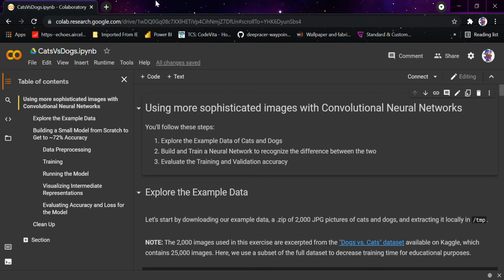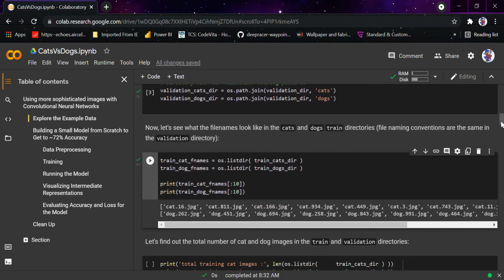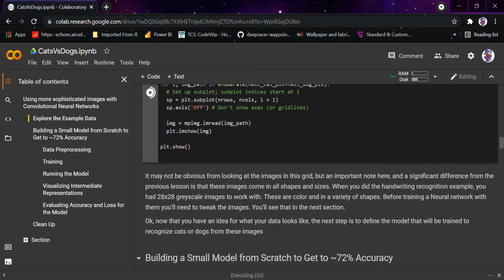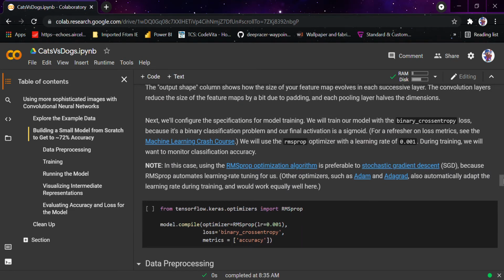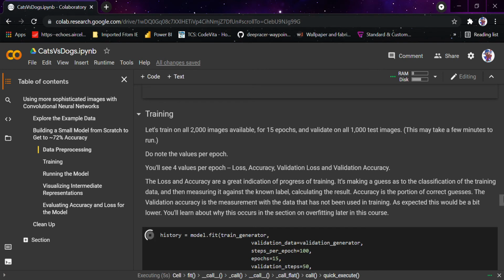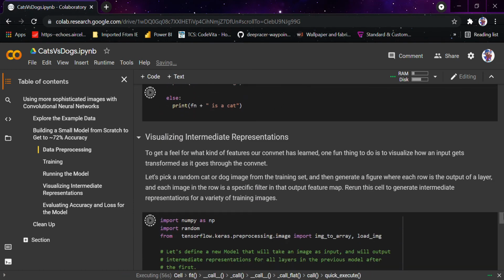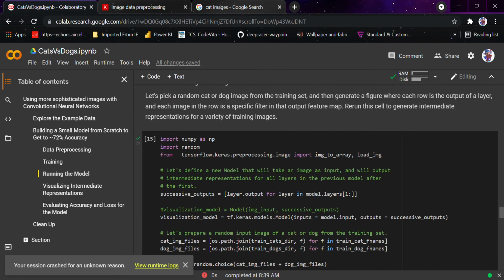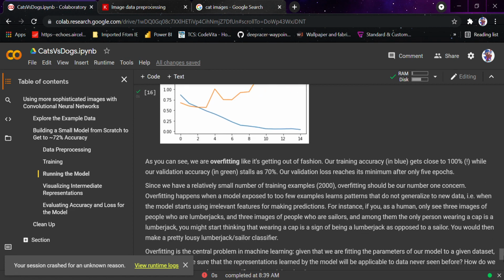CatsVsDogs Dataset using Computer Vision in Tensorflow